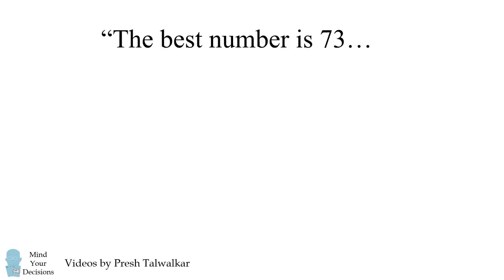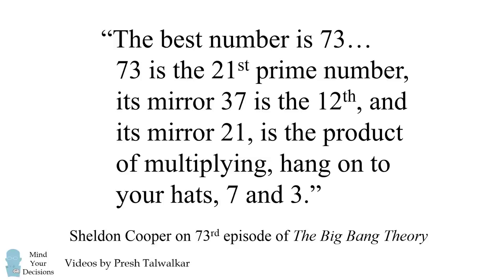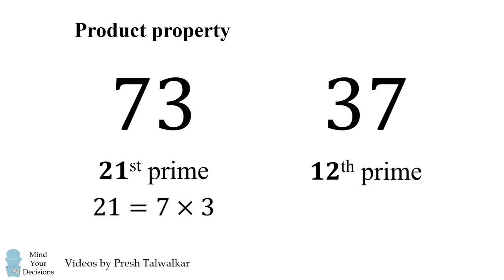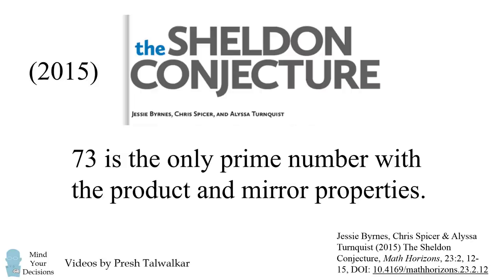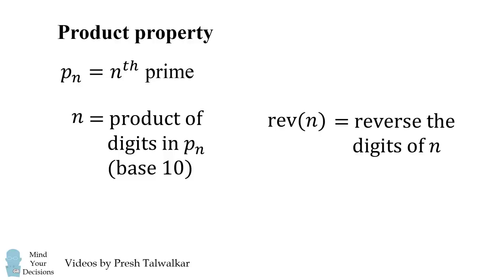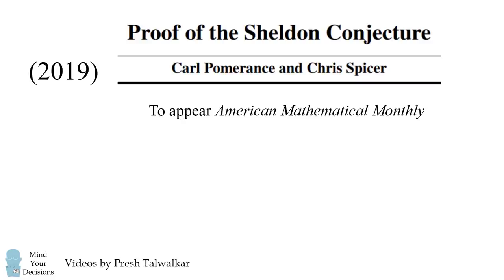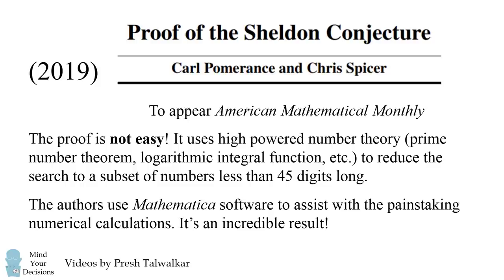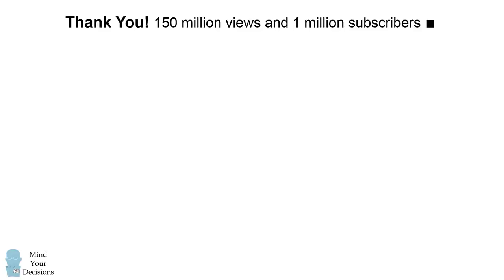Bazinga! Mathematical Discovery Inspired By TBBT Episode!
The Big Bang Theory TV is now part of math history: there's a theorem named after Sheldon.

Sources
Siouxland News article